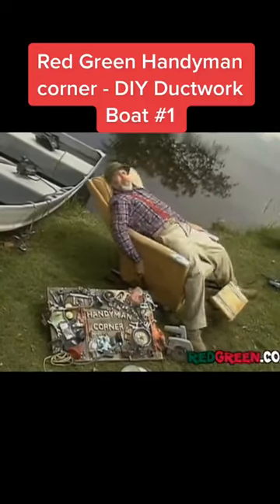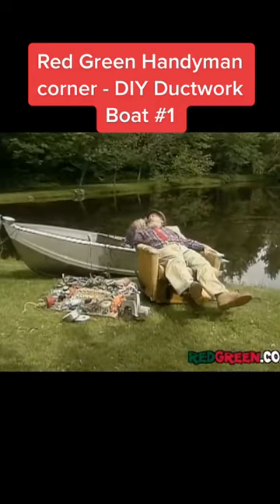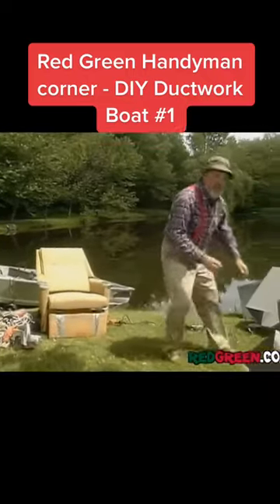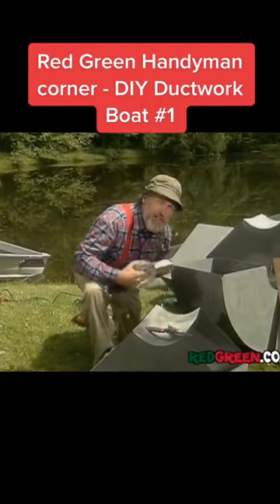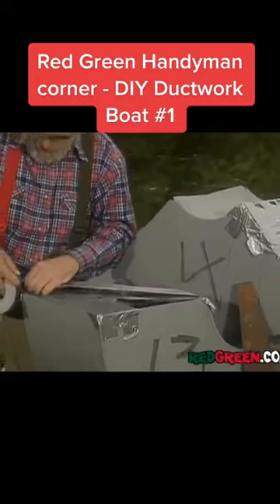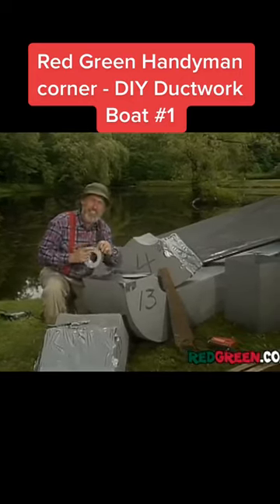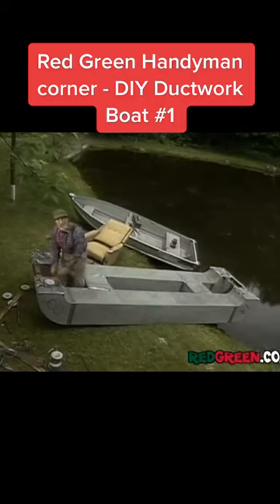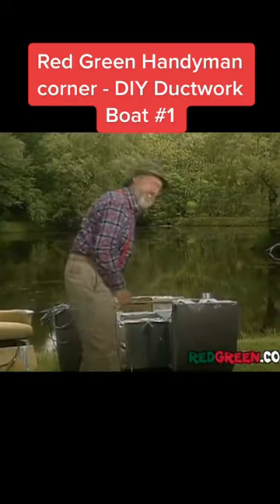handyman Red Green Handyman corner - DIY Ductwork Boat